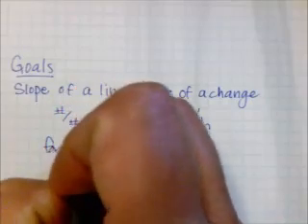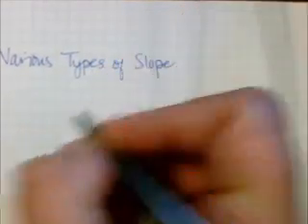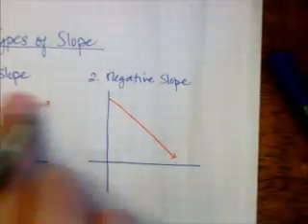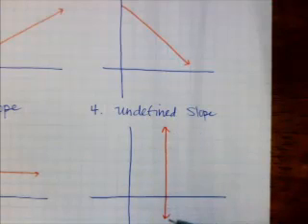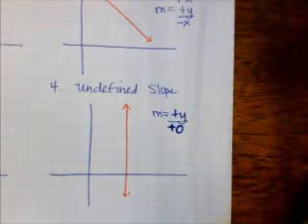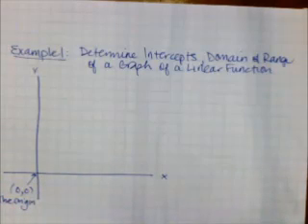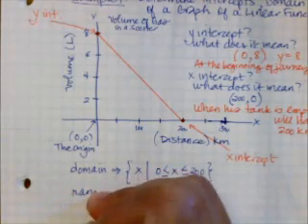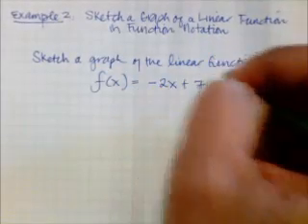NRF Lesson #6 May 19, 2020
This is a very important lesson on slope, y and x intercepts and the domain and range all found on a graph.  I tie in how to identify the equation of the line of a graph in the form y=mx+b form; slope, y intercept form.